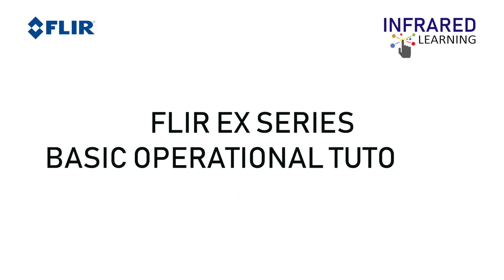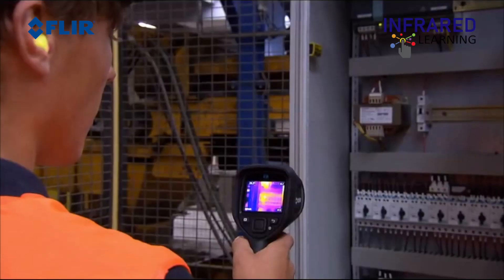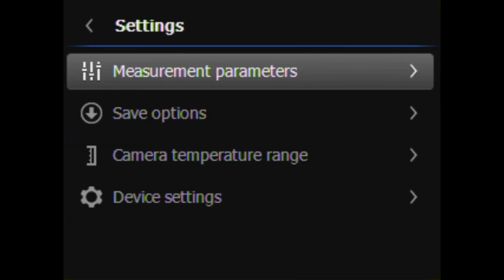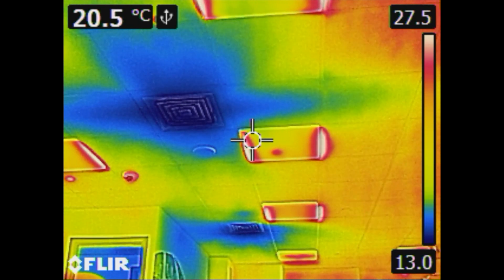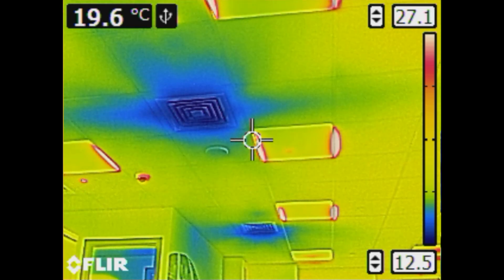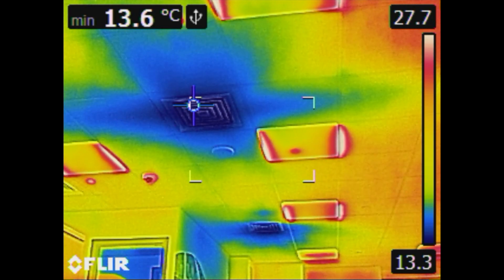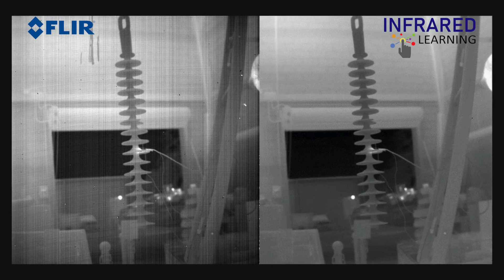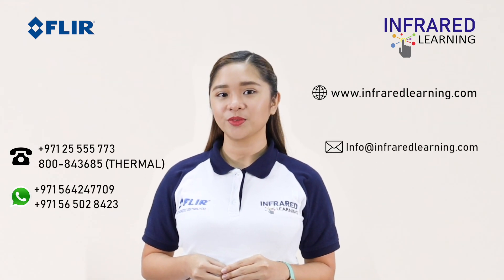FLIR EX BASIC OPERATIONAL TUTORIAL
FLIR Ex-Series cameras are powerful troubleshooting tools for building, electrical, and mechanical applications. With resolution options up to 320 × 240 infrared pixels and the ability to accurately measure temperatures from -20°C to 550°C/-4°F to 1022°F (E6-XT with Wi-Fi and E8-XT with Wi-Fi), the Ex-Series has models to fit your target size, working distance, visual detail needs, and budget.